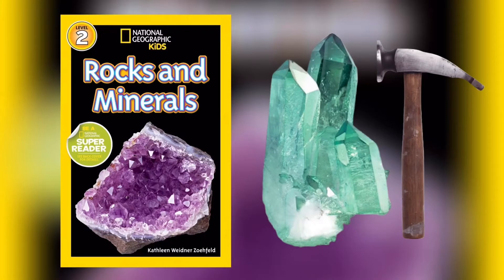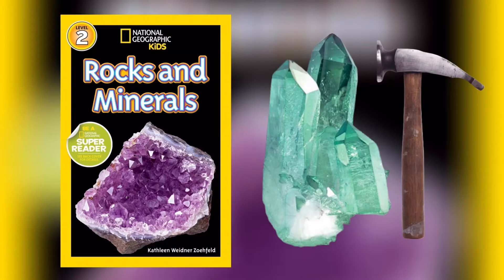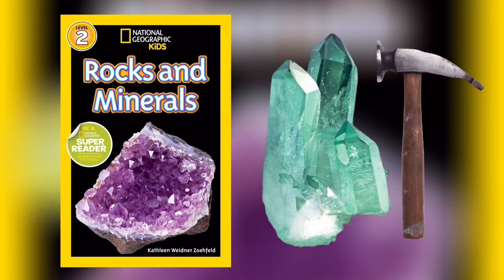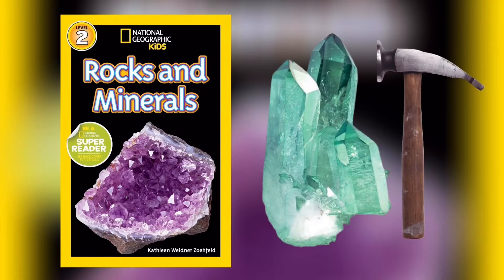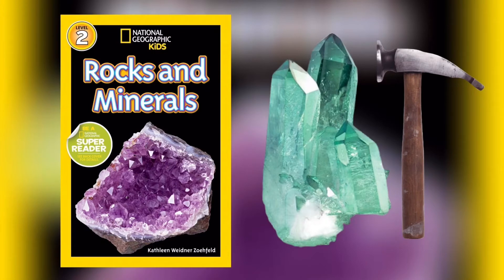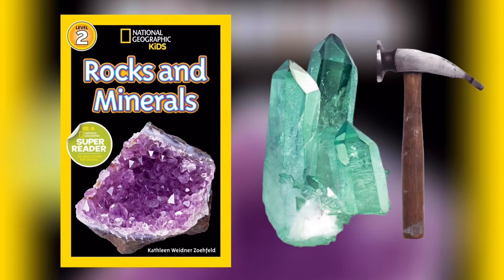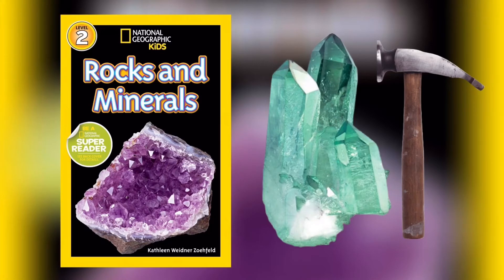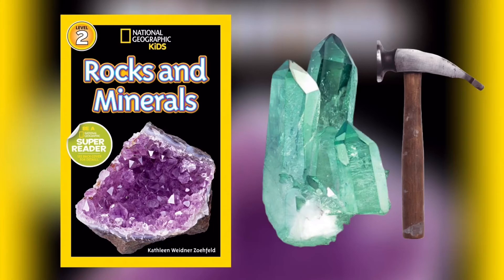National Geographic Kids Reader - Rocks and Minerals (Read Aloud)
Mr. Horton reads a science and nonfiction favorite of his from the classroom in National Geographic Kids Readers - Rocks and Minerals!